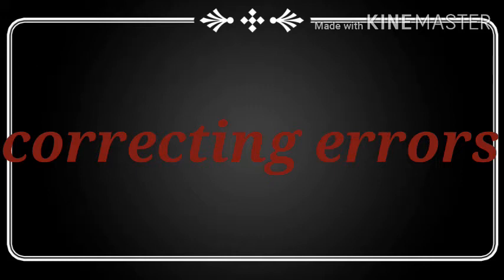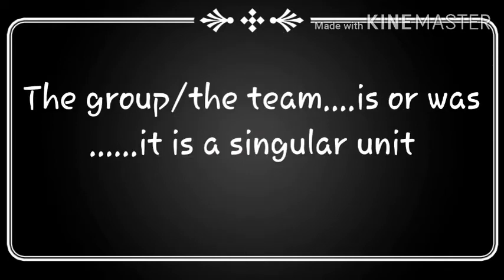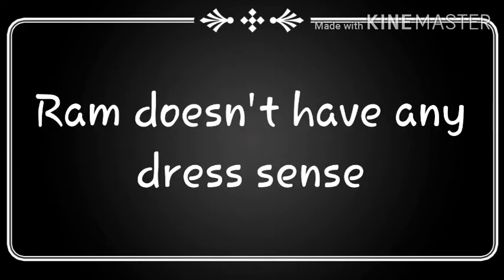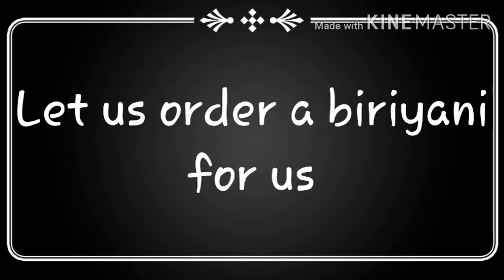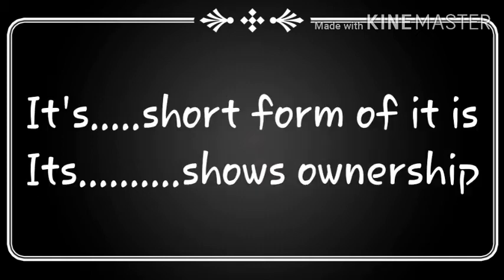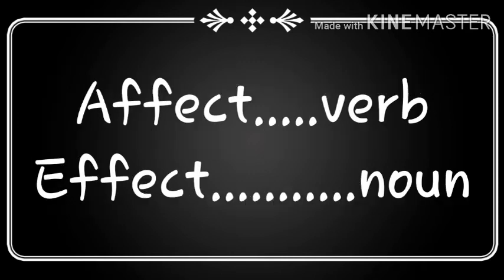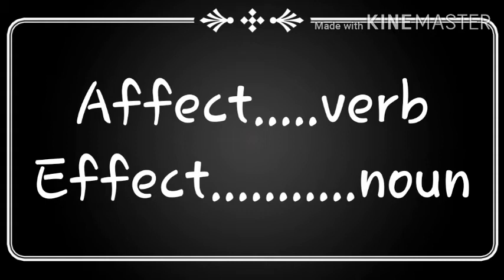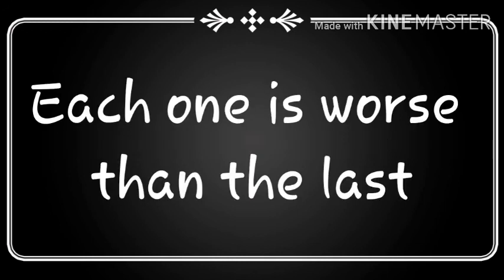correct the errors....General English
Here are some common usages .which are asked for error corrections